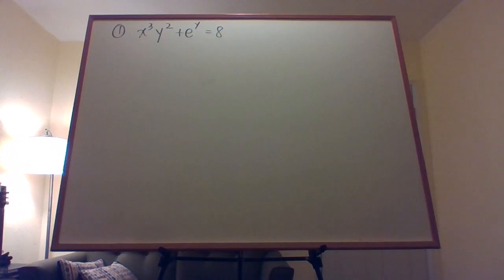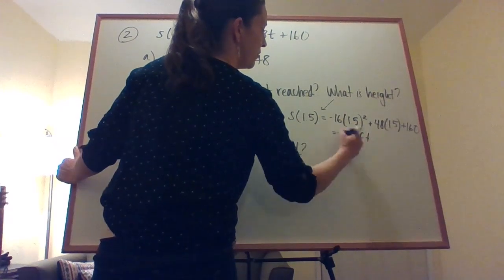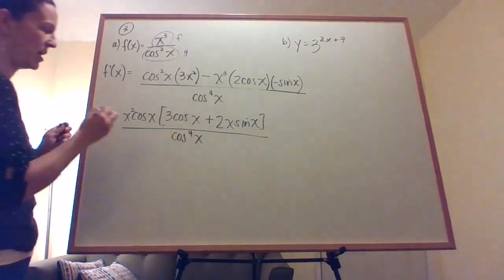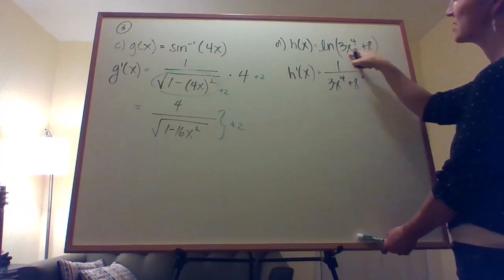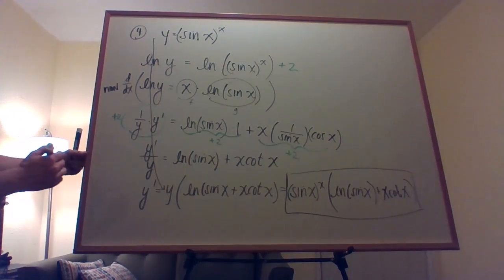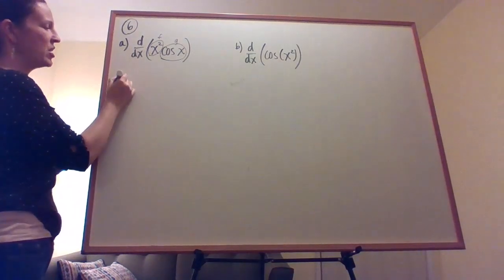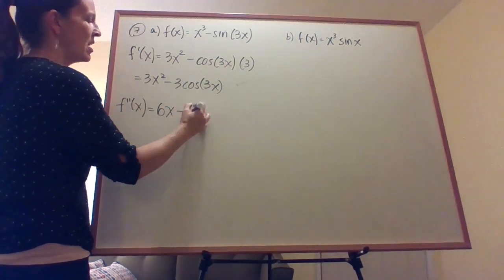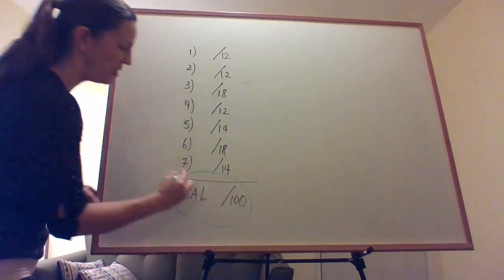Exam #2 Math 2110